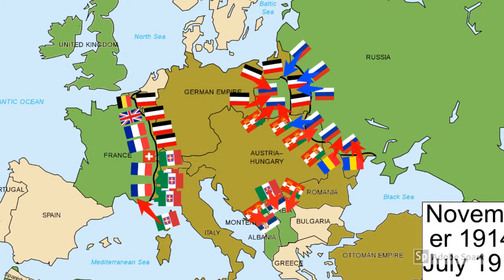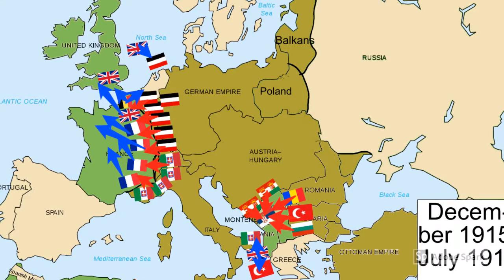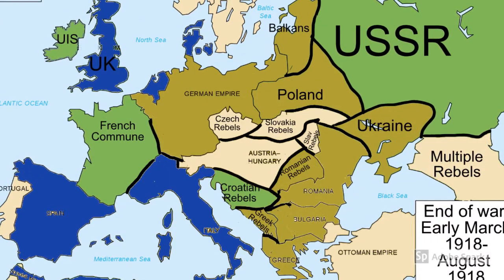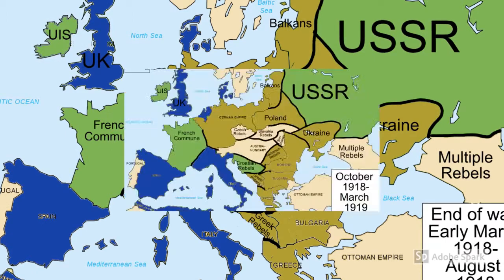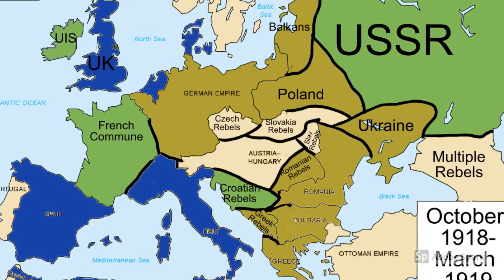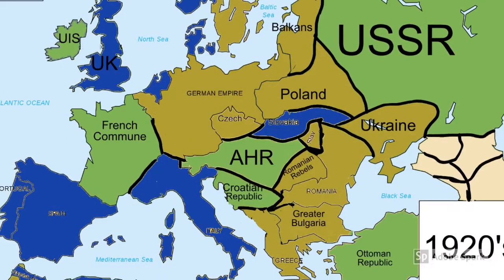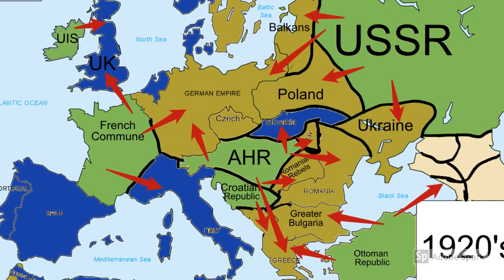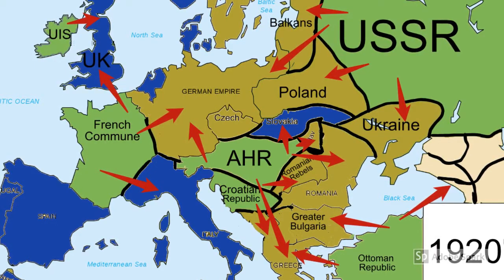What if Italy joined the Central Powers in WW1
Hey, any new editing software suggestions? First 10 minute video I'll try to get the second part uploaded mid-May.